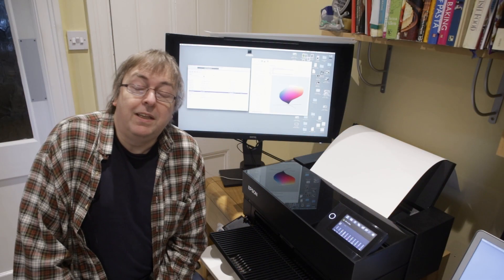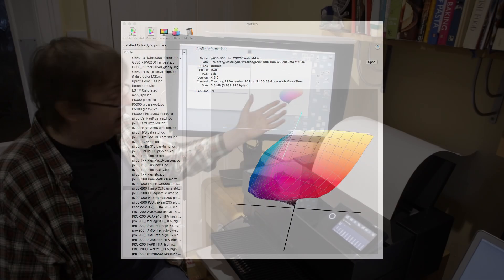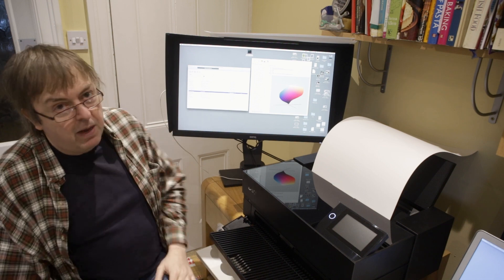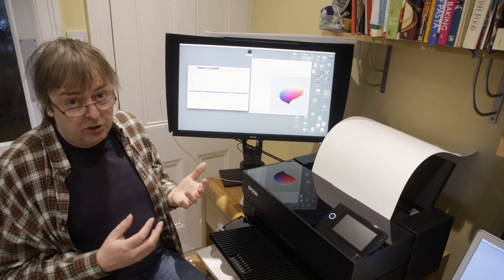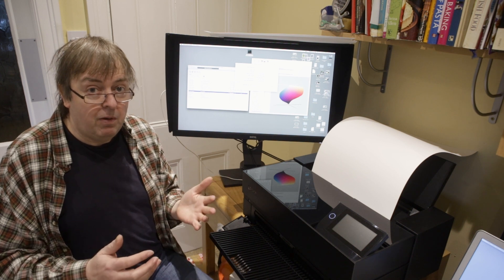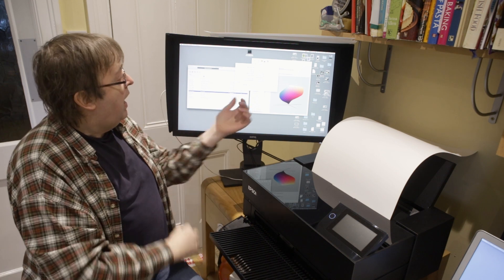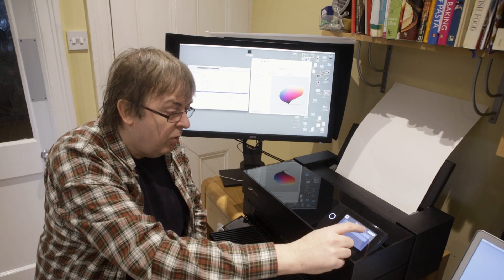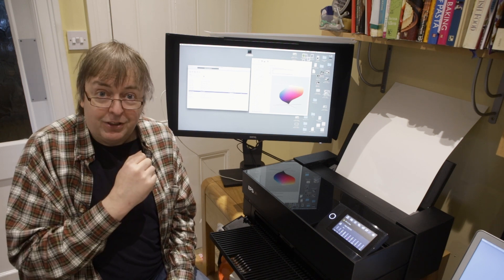Epson P700 P900 custom media setup and the free Epson Media installer software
Keith looks at using the free Epson Media installer software for creating custom media types, so for example, your new media can appear on the printer display and your settings menus in print software.

A custom icc profile can also be associated with this new media type.

Some paper suppliers now produce media setting files for direct import.

The software can be installed when setting up the printer.

Epson have produced several videos of their own looking into using the Media installer.